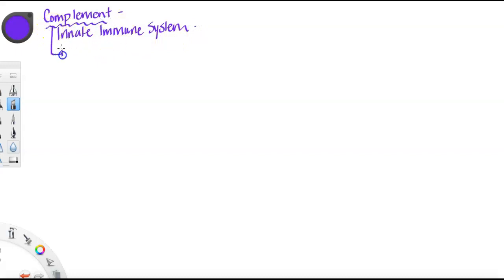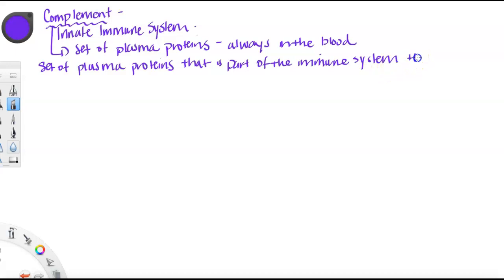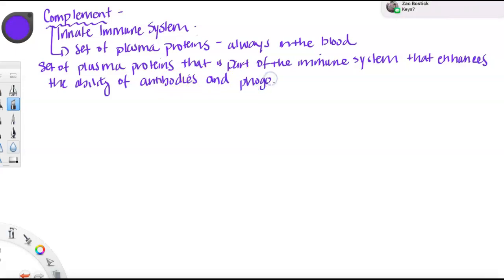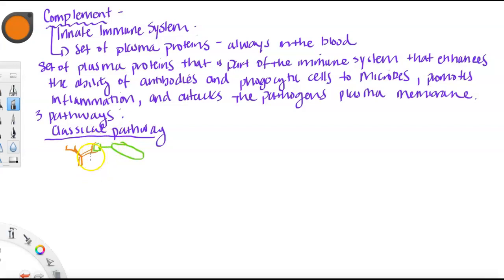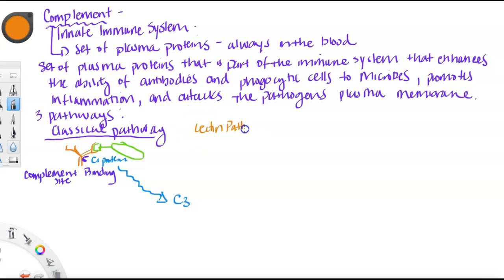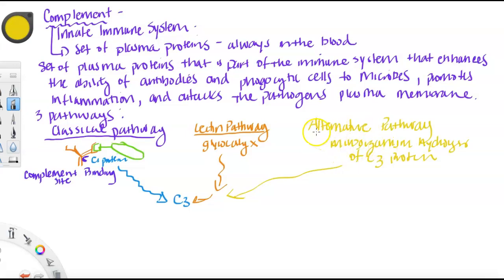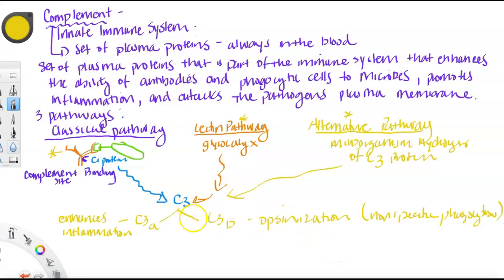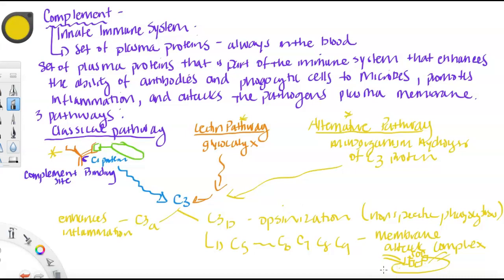Complement part 2